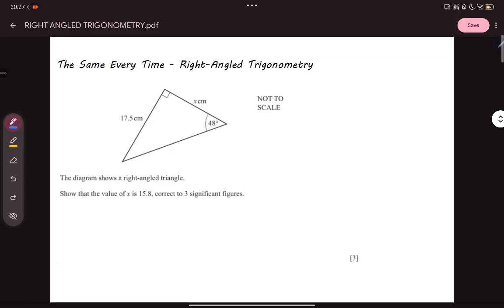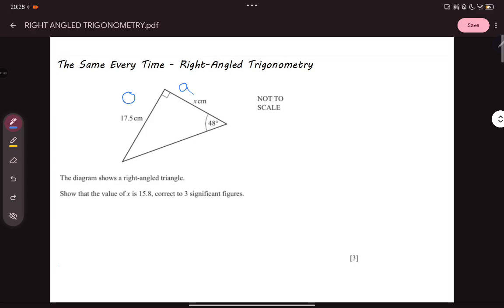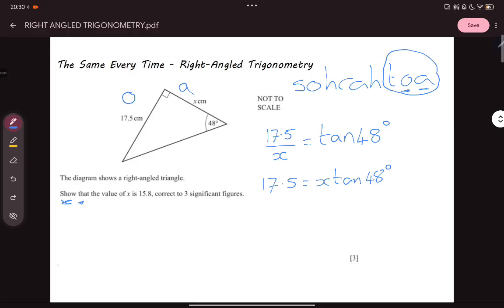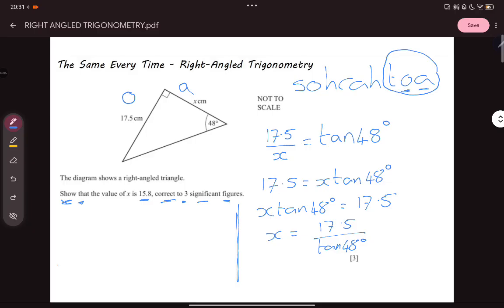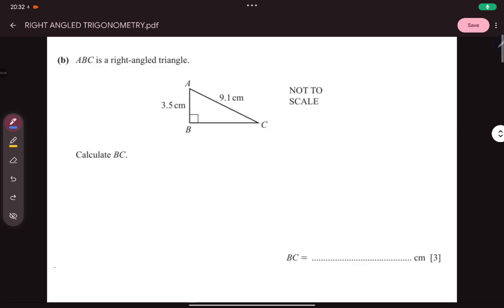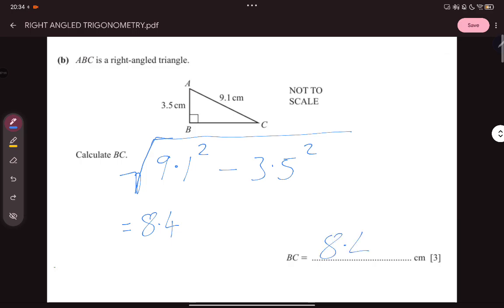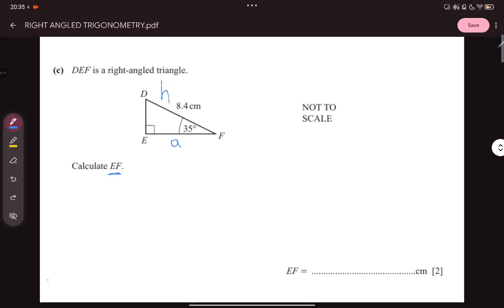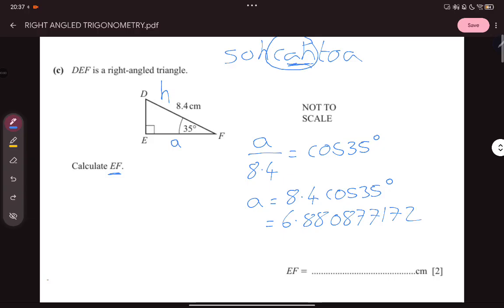The Same Every Time Right Angled Trigonometry FINDING SIDES VIDEO 1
IGCSE maths, GCSE maths. Some questions are the same every time apart from the numbers. Learn how to do them. Practise. Get the marks, get the grades. How to use trigonometry to find missing sides in a right angled triangle.